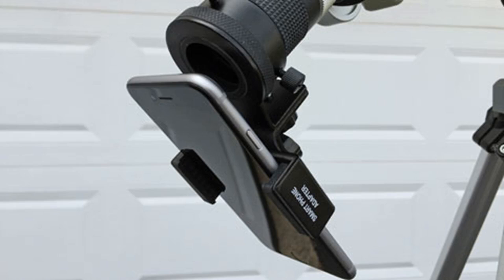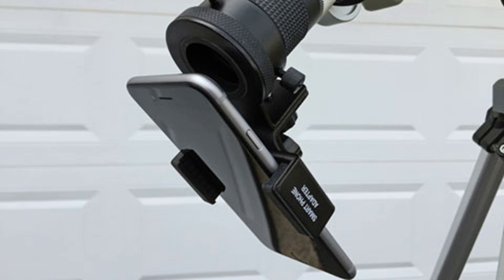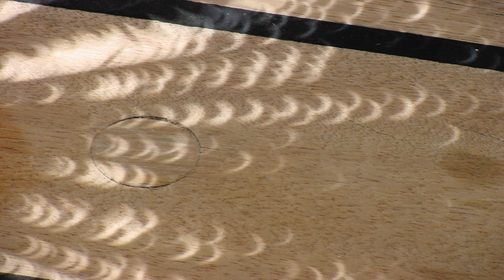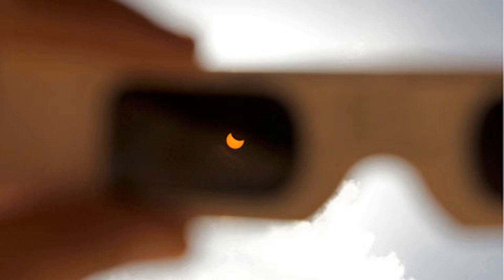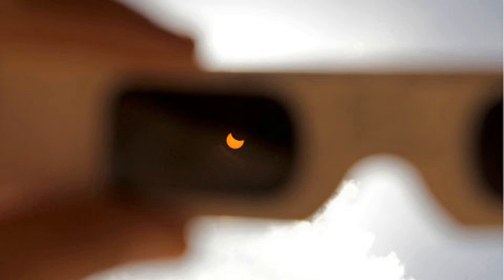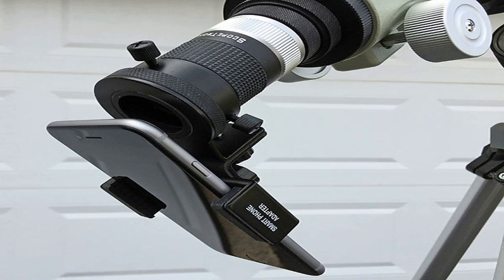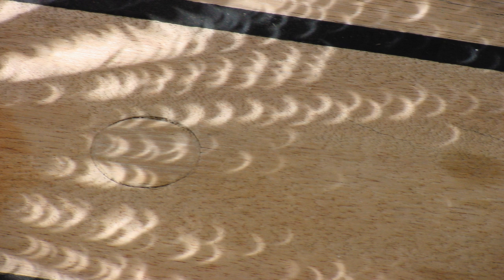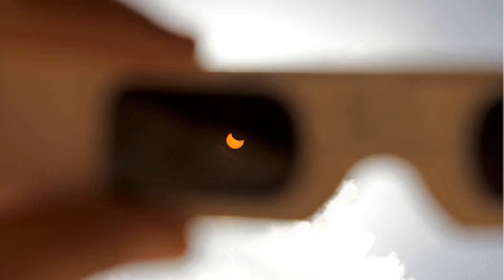Use your smartphone to shoot a solar eclipse by BuzzFresh News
Use your smartphone to shoot a solar eclipse

smartphone bracket